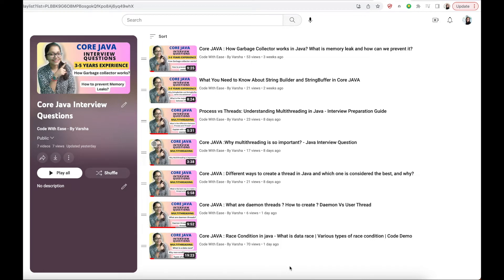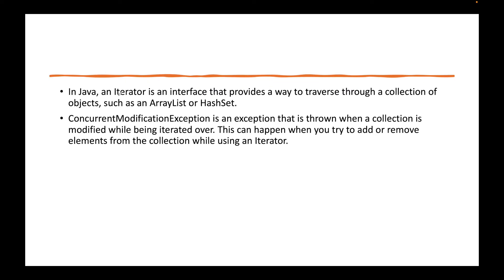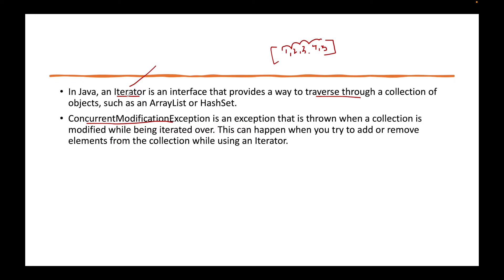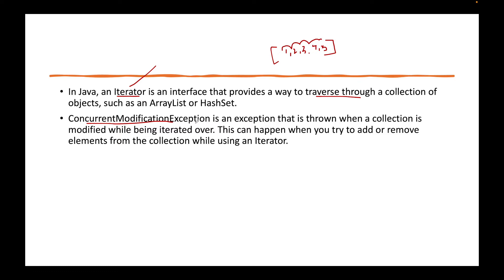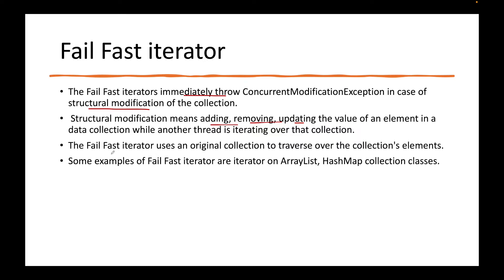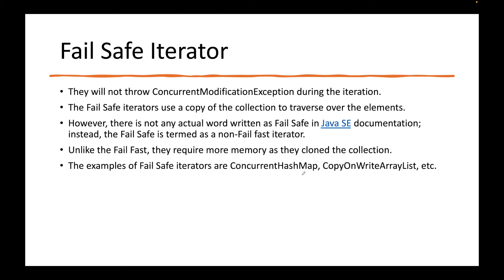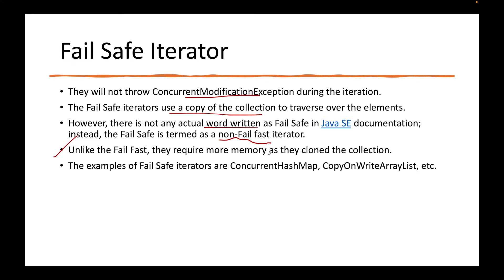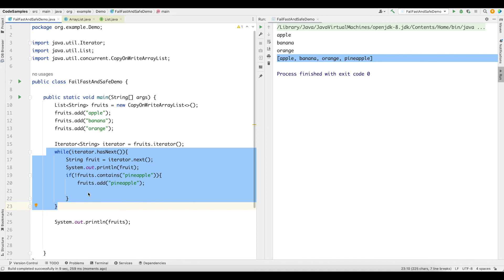Core JAVA : Fail safe Vs Fail-fast iterators? | How do they work? | Java Collections | Code Demo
Created and Instructed by:
Varsha Das

fail fast and fail safe
fail fast
fail fast and fail safe in java
iterator java
concurrent modification exception in java